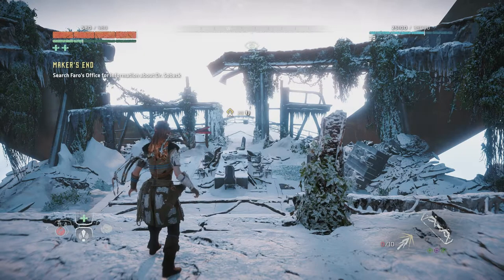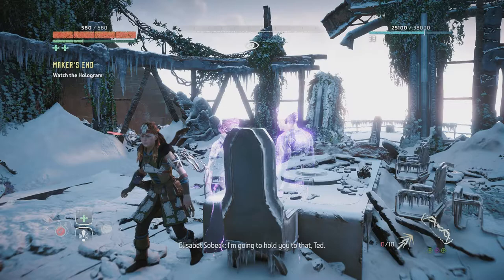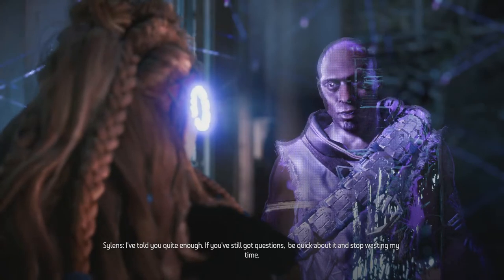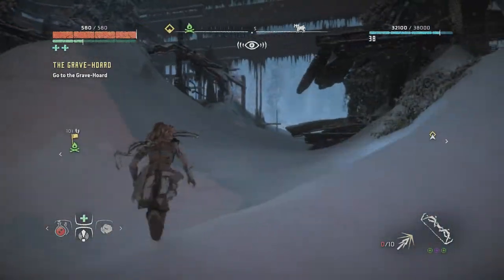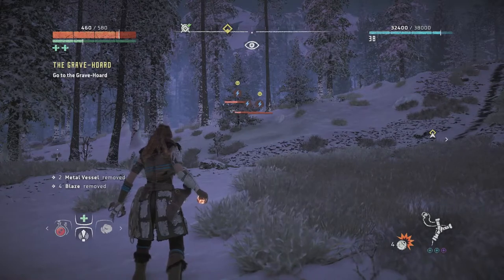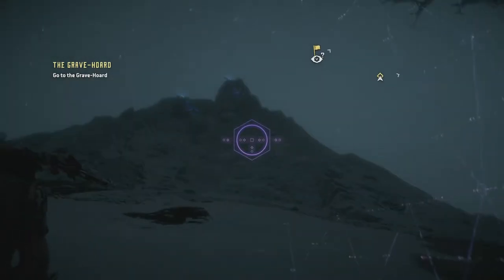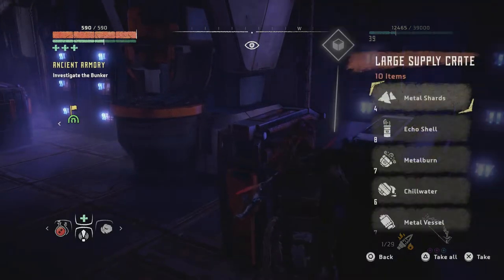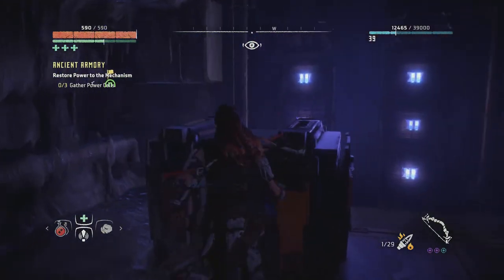Let's Play Horizon Zero Dawn [Blind] Part 48 - Sylens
Let's Play Horizon Zero Dawn Part 48

We search Faro's office for information about Dr. Sobeck and learn a bit about what happened on Earth centuries ago.  We then clear out a nearby corrupted zone and reach another vantage.  Finally, we return to the ancient armory to use those power cells we found.

Objectives completed in this episode:
Maker's End - Search Faro's Office for information about Dr. Sobeck
Maker's End - Scan the Datapoint
Maker's End - Watch the Hologram
Maker's End - Exit the Ruin
Ancient Armory - Restore Power to the Bunker Door
Ancient Armory - Investigate the Bunker

Quests completed in this episode:
Maker's End

New quests discovered in this episode:
The Grave-Hoard

Horizon Zero Dawn is an exhilarating new action role playing game exclusively for the PlayStation® 4 System, developed by the award winning Guerrilla Games, creators of PlayStation’s venerated Killzone franchise.